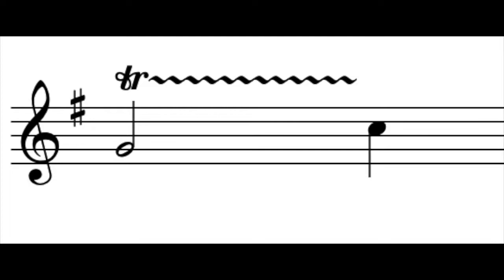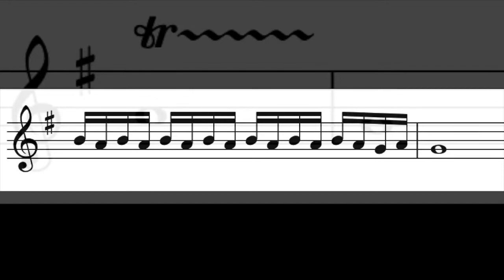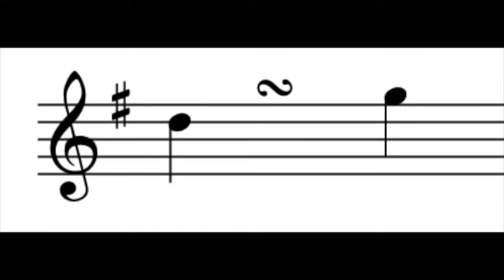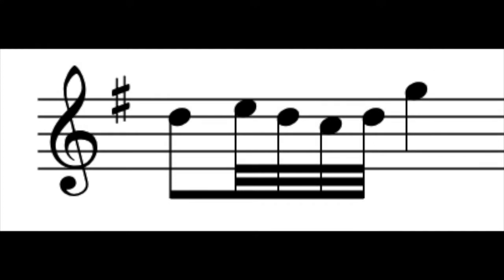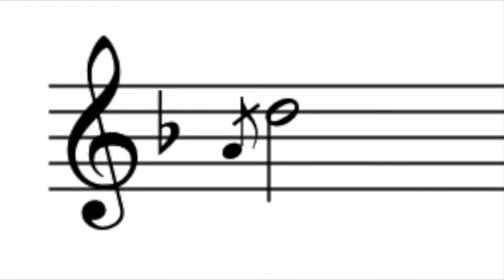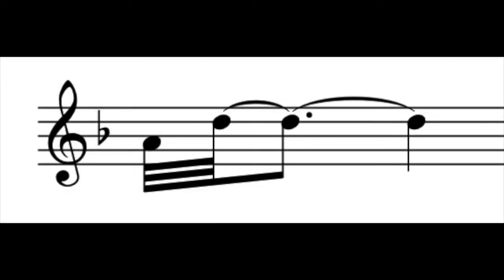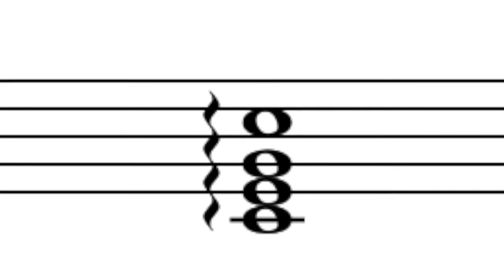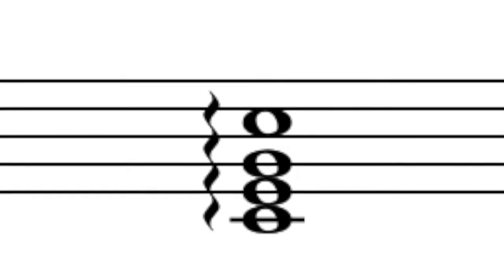Grade 5 Music Theory lesson 4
Identification of ornaments in music (trill, turn, mordant, acciaccatura, appoggiatura) and terms specific to piano (pedalling, Mano sinstra/destra, arpeggio lines for Grade 5 ABRSM